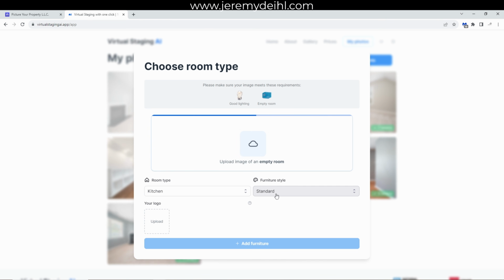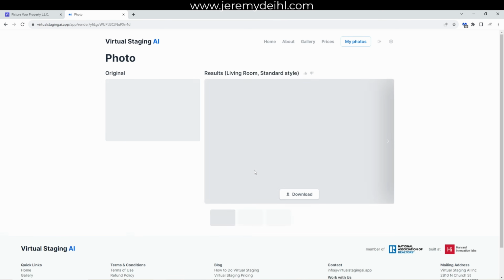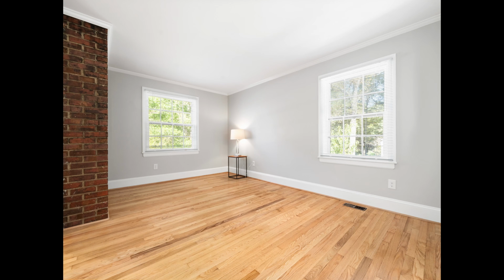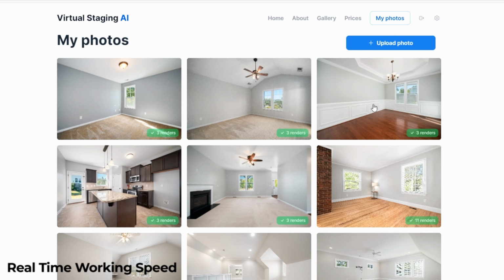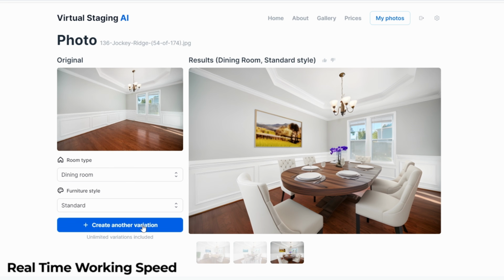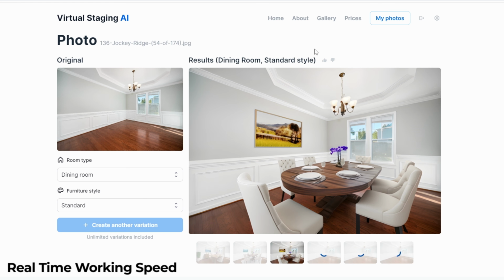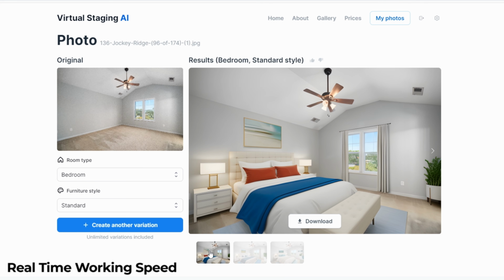AI Staging for Real Estate... Too Good To Be True?!? VirtualStagingAI.app Review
10%0ff w/ Code: JeremyDeihl

Today’s Video:
-I am going to go over a new program that uses artificial intelligence to virtually stage vacant real estate photographs.

Lumix GH5s =
Olympus M.Zuiko 7-14mm f2.8 pro Lens =
Zhiyun Weebill-S Gimbal =
Feelworld 5” Monitor =
Edelkrone SliderONE pro v2 =
Zoom F2-BT 32-bit Recorder =
RODE Video Micro2 =
Se7 Microphone =
Pixel p80 LED Video Light =

Edited with Davinci Resolve